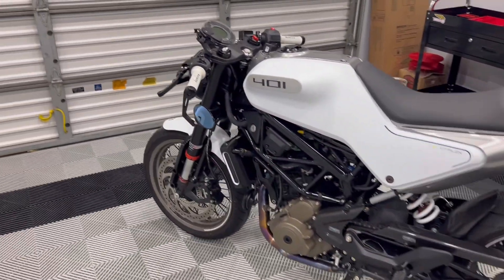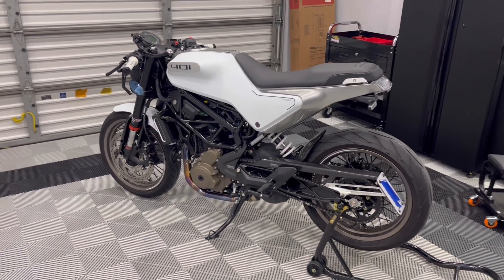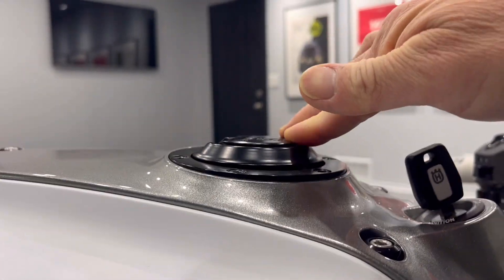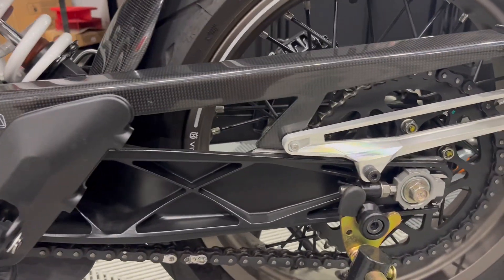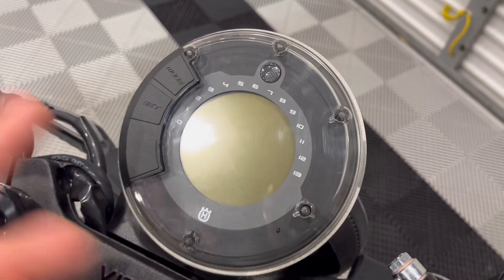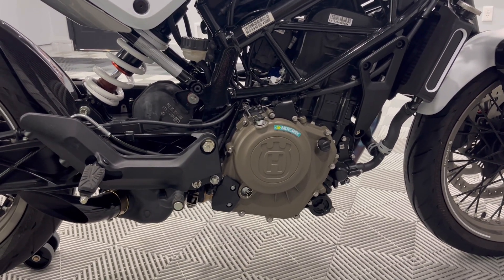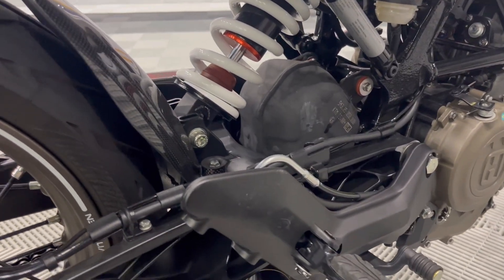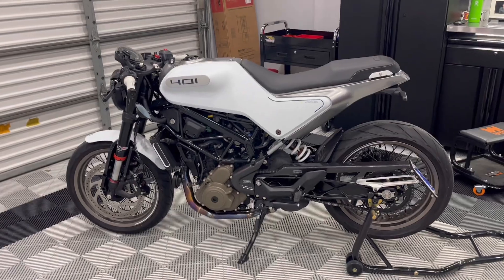2022 Vitpilen/Svartpilen 401 Quality and Reliability Issues After 2000 Miles.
Dedicated to my experiences with the quality and reliability of my 2022 Vitpilen 401 After 2000 Miles.

Issues Include:
Coolant Leak
Pops out of 2nd Gear
Overall Fit and Finish
Poor Quality and Malfunctioning Dash
Chain Stretching
And More